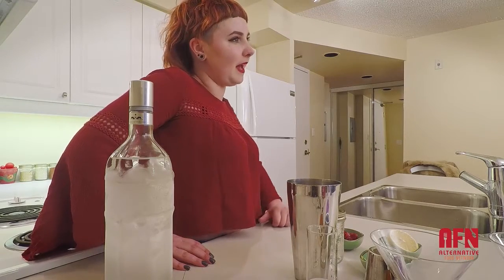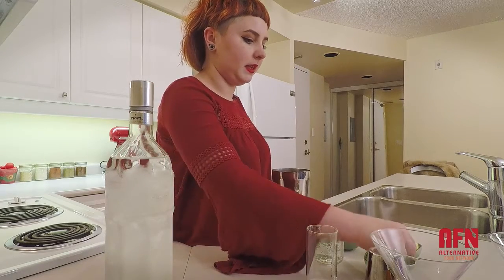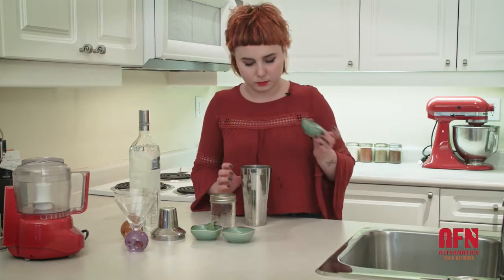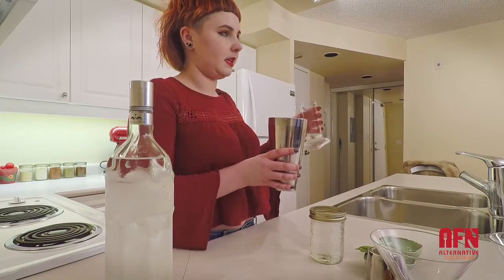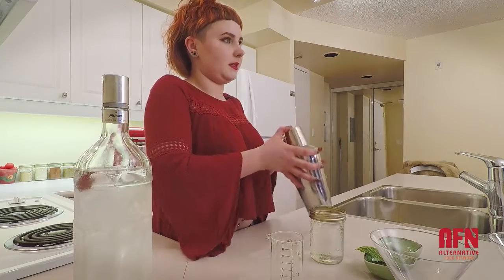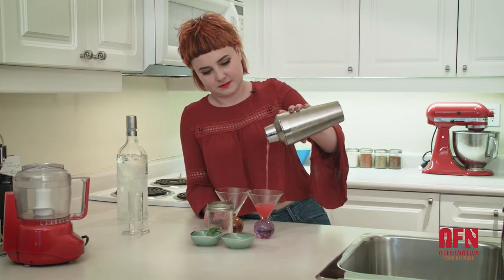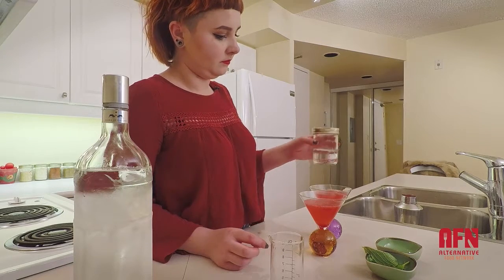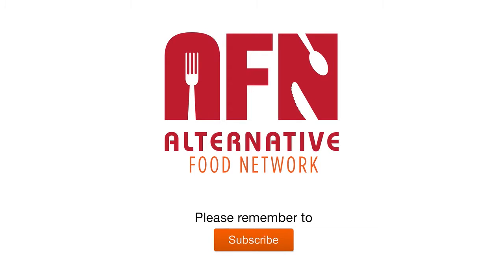Low Sugar VODKA COCKTAIL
Petra makes a delicious, low-sugar, gluten-free fruity vodka cocktail perfect for celebrating any time of the year.

CREDITS

Guest Chef:                                    Petra Taylor
Executive Producer/Creator:       Esther Garfin
Producer/Director:                       Jennifer McAuley
Camera:                                         Antoine Liboutet
Editor:                                            Antoine Liboutet
Graphic Design:                           BrandBear Design + Strategy
Consultant:                                  Jill Charnaw-Burger

Facebook and Instagram @alternativefoodnetwork